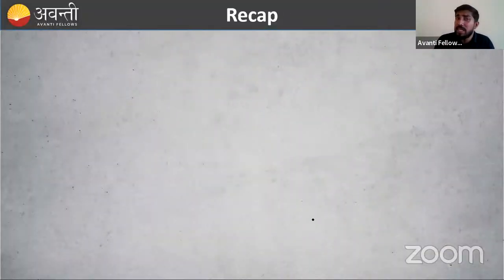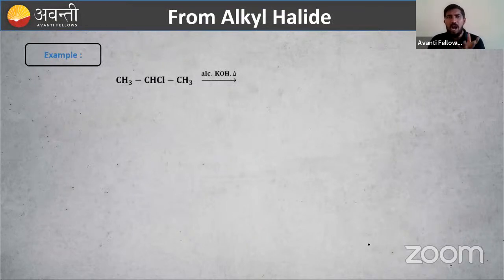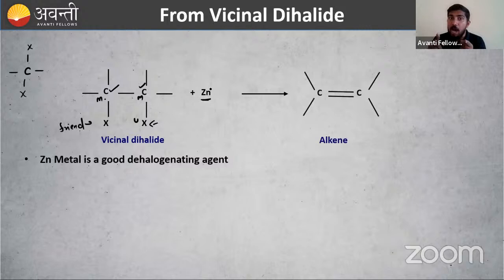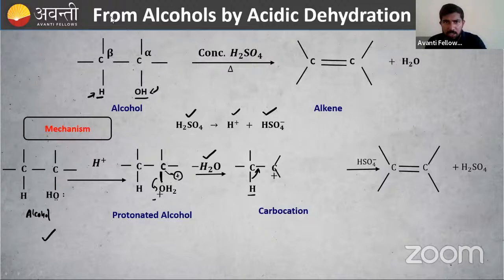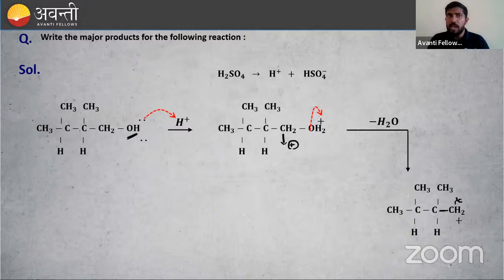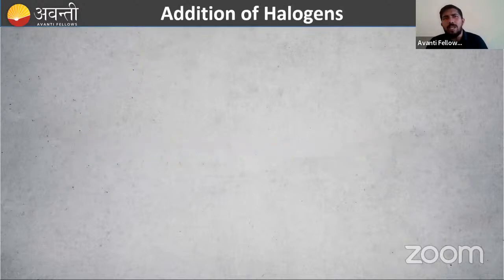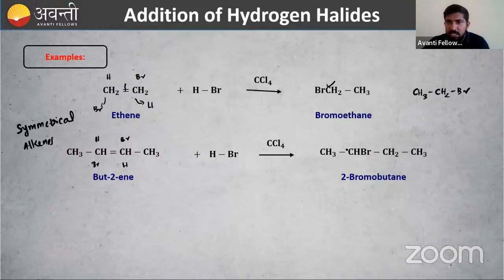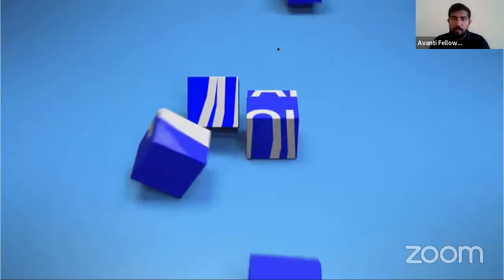ENABLE + 11 E CHEM | Hydrocarbons